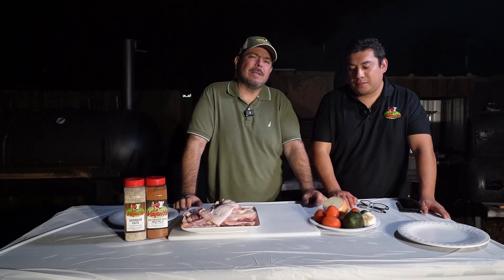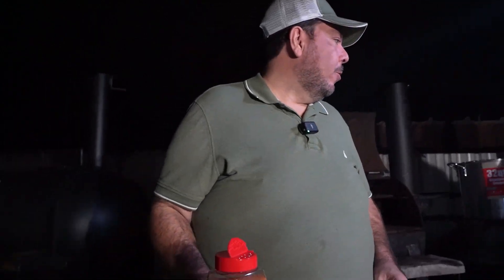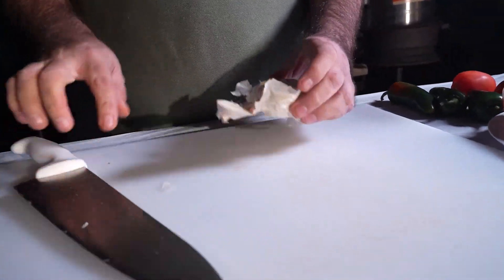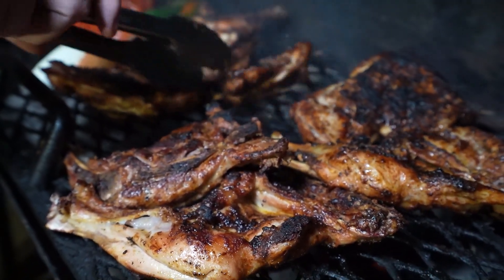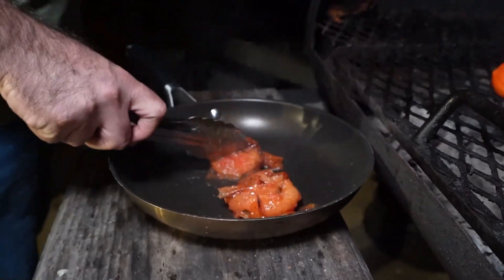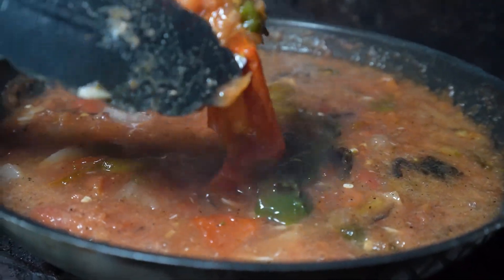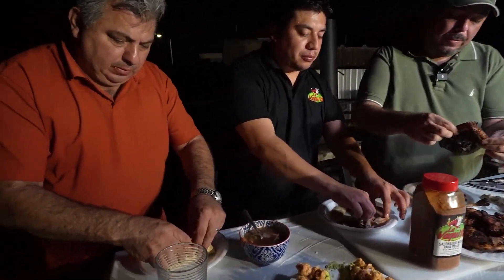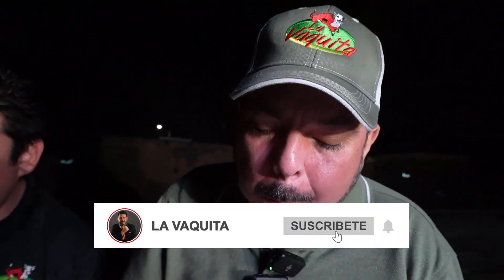NUEVO SAZONADO PARA POLLO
QUE TAL MI GENTE, AQUI LES DEJO ESTE VIDEO DE UN NUEVO PRODUCTO QUE ESTAMOS MANEJANDO PARA SAZONAR CARNES BLANCAS, ESPERO LES GUSTE Y SI LES INTERESA AQUI APARECEN LOS NUMEROS TELEFONICOS, SALUDOS Y BENDICIONES.